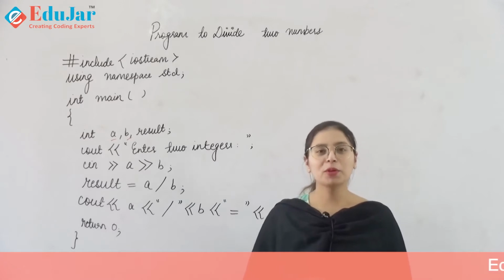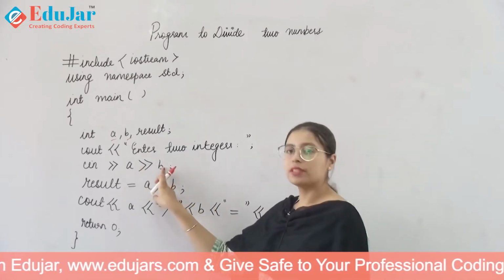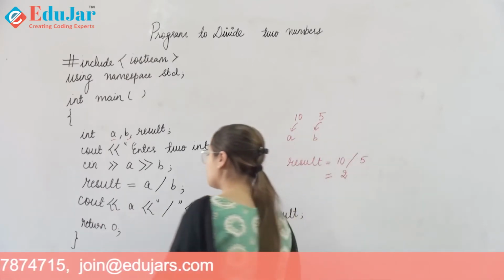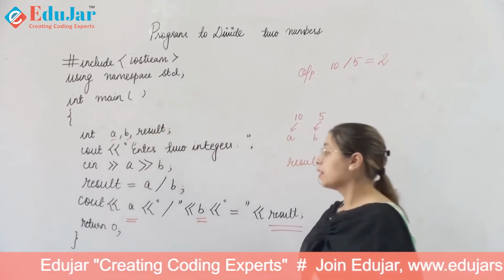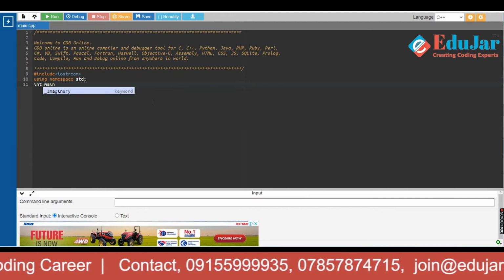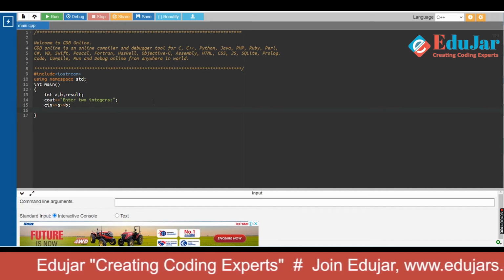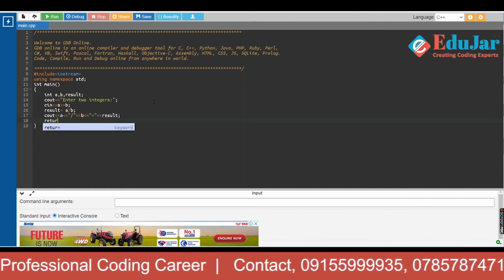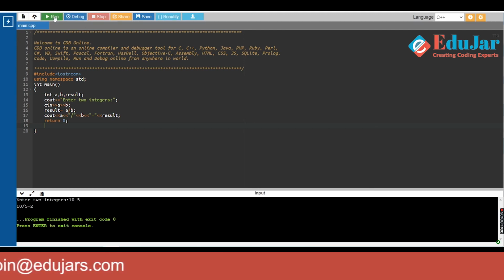Program to divide two numbers